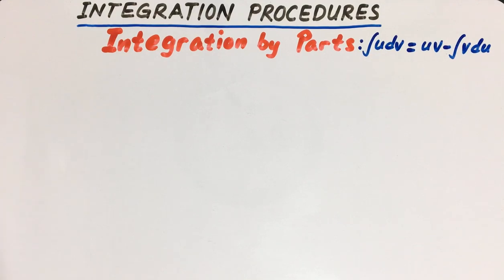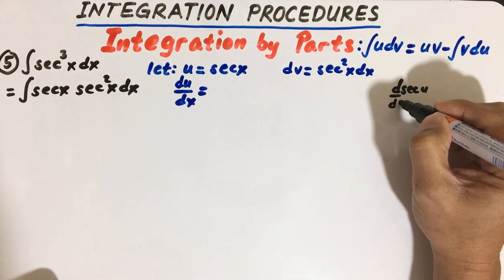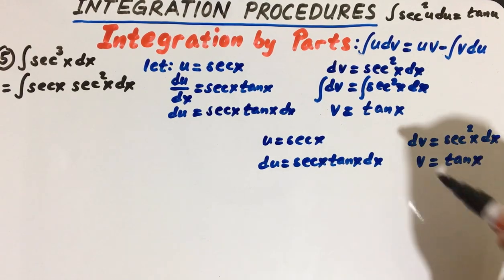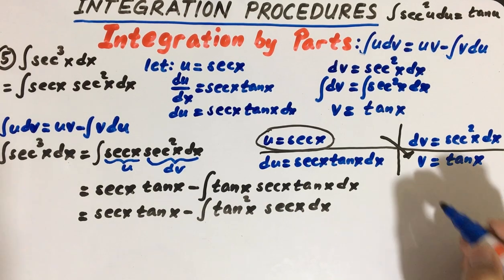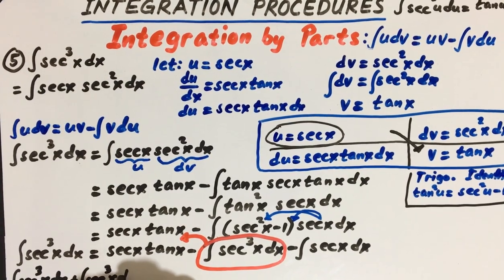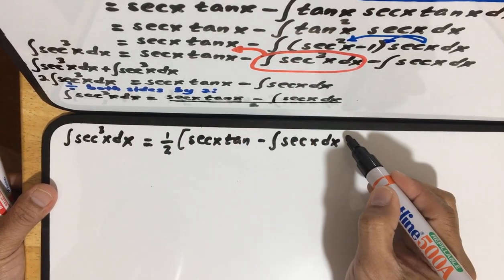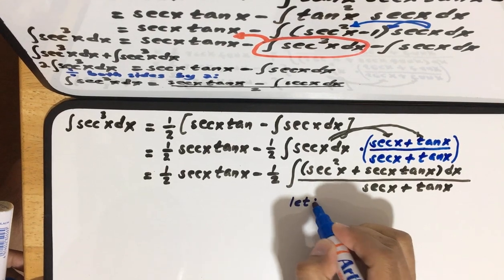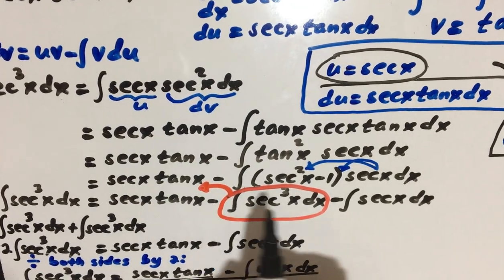INTEGRATION PROCEDURES PART 1: INTEGRATION BY PARTS - Example # 5